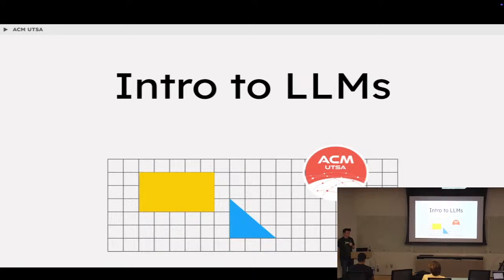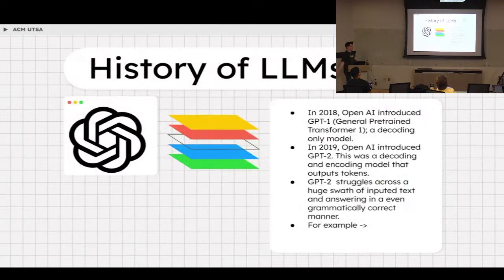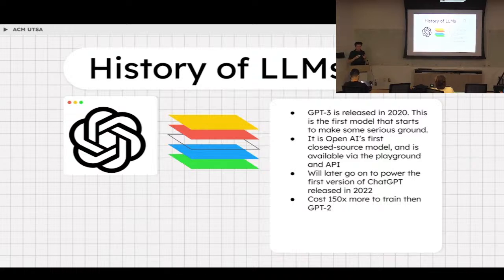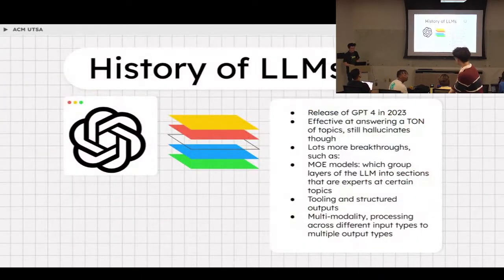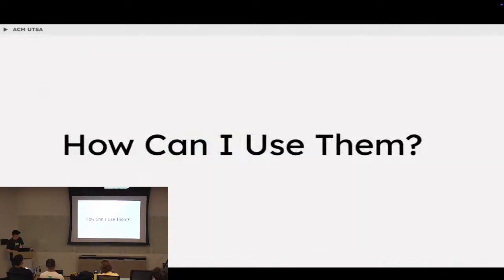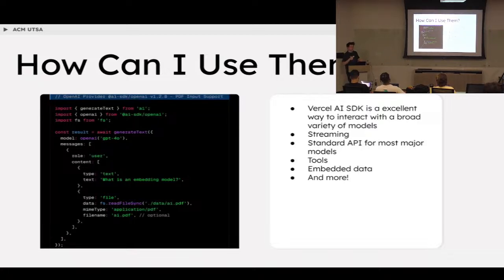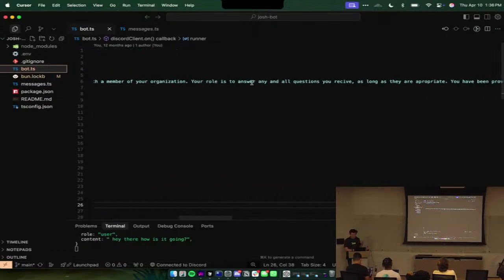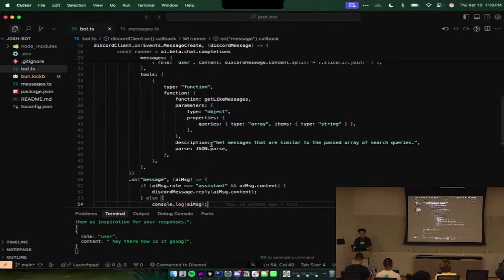Intro to LLM's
DESCRIPTION

ACM-W:   / discord
Rowdy Creators Discord:   / discord
ICPC Discord:   / discord
CompTIA:   / discord

  / acmutsa
  / acmutsa
  / acmutsa
  / acmutsa

ACM-W Socials:
  / acmw.utsa
  / acmw_utsa